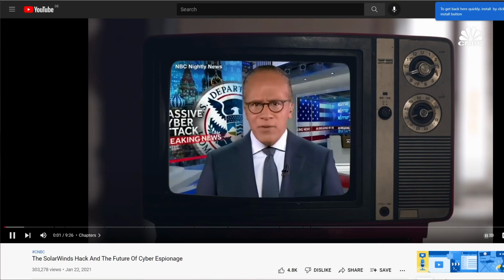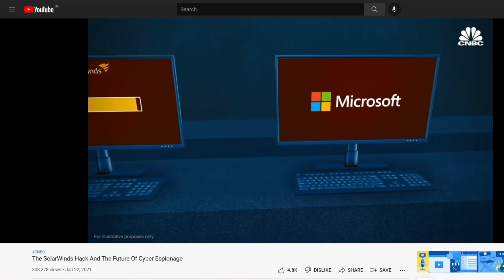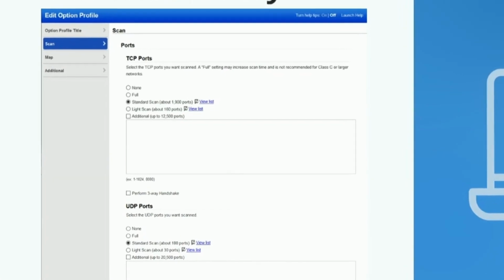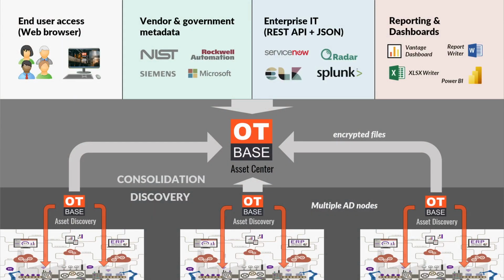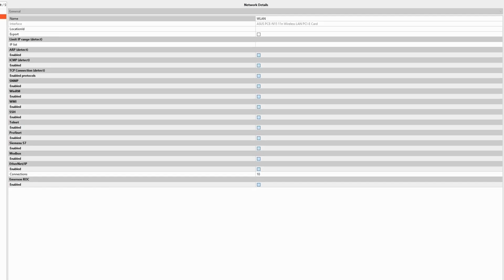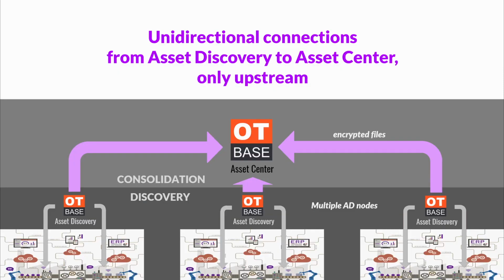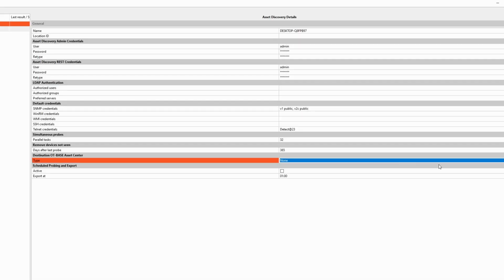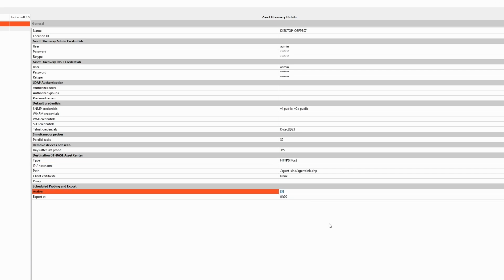De-central autonomous asset discovery in OT-BASE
This video explains the discovery technology used in the OT-BASE OT Asset Management System, where de-central discovery nodes actively discover assets every 24 hours and push the results to a central server.